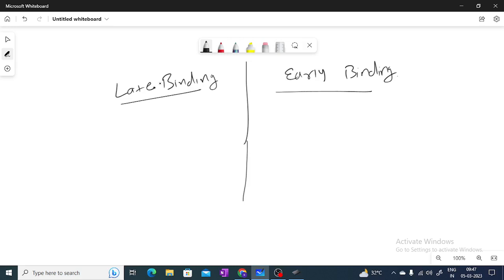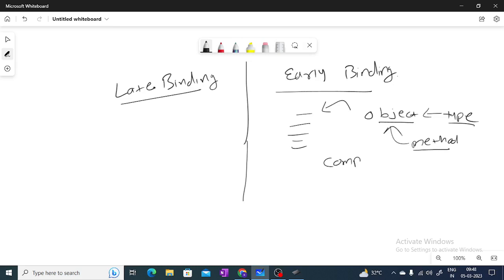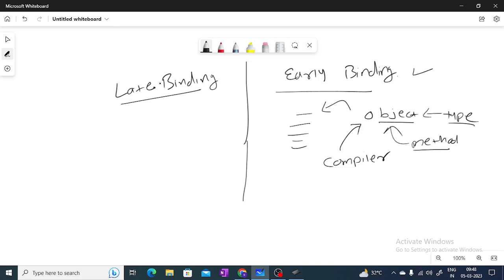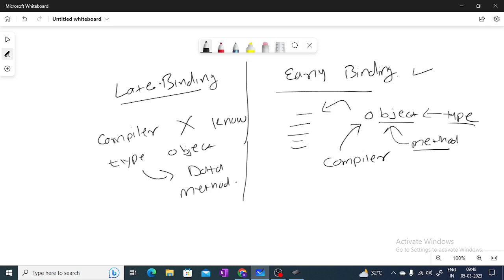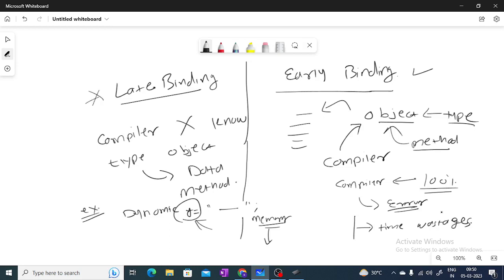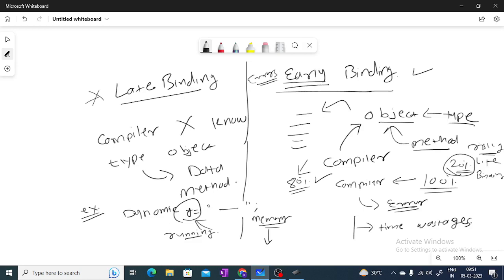late binding vs early binding